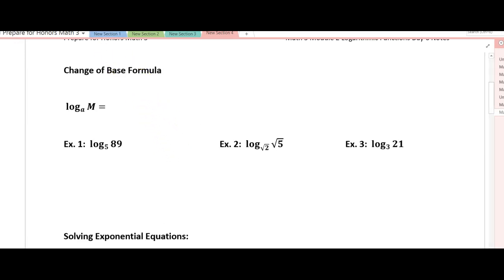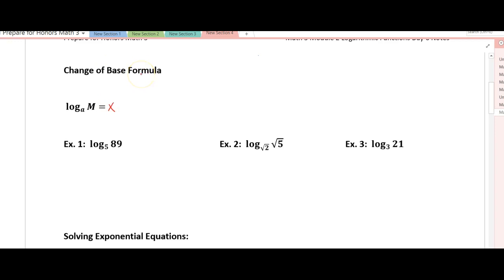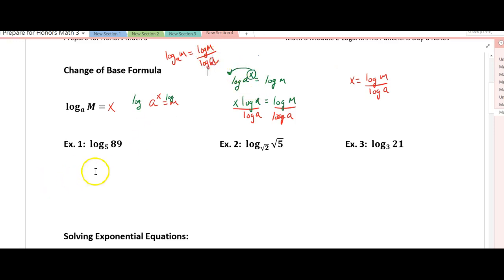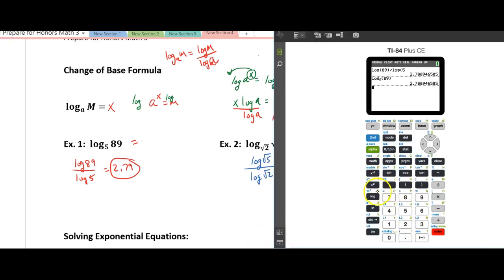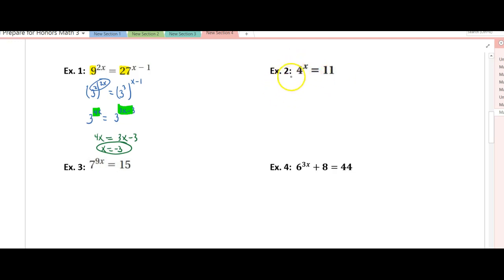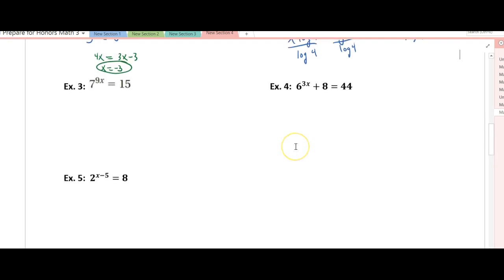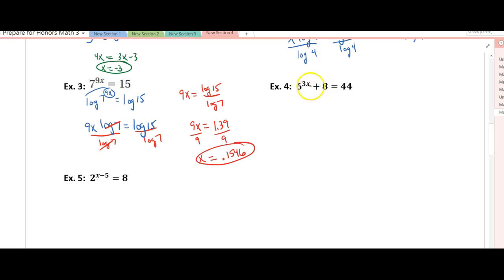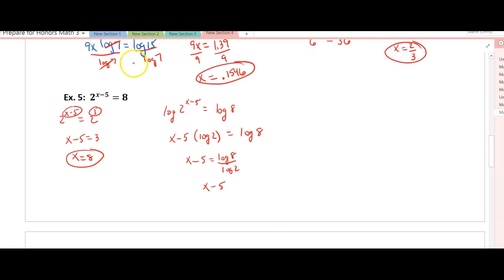Math 3 Module 2 Day 6 Notes